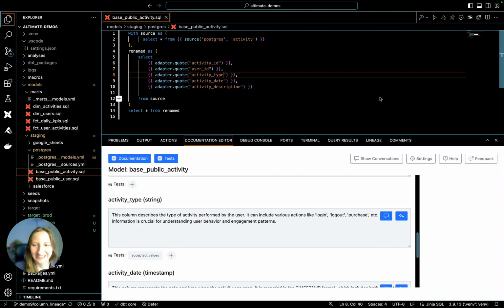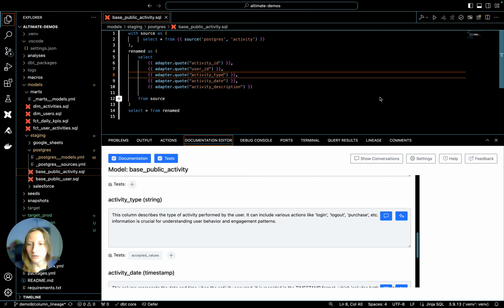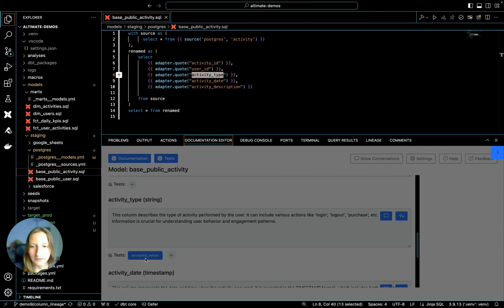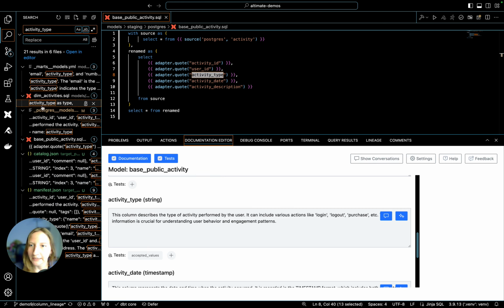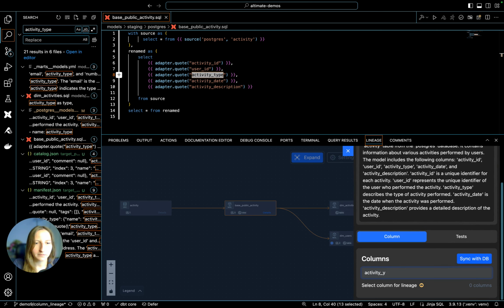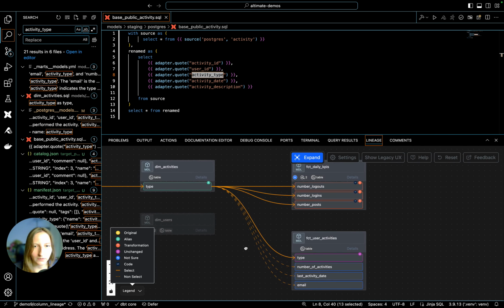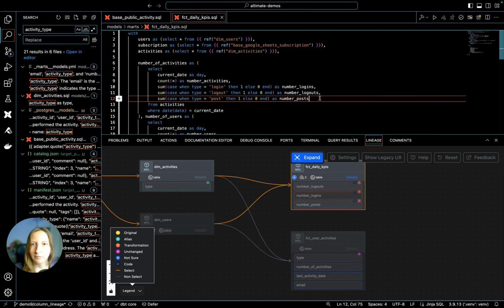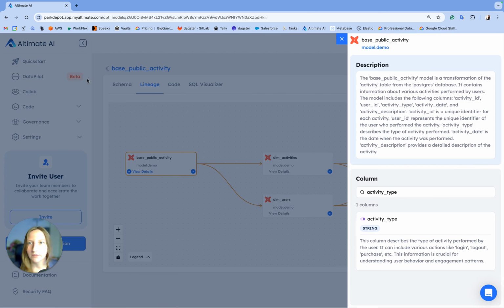Trace impact of code changes in column lineage with code visibility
Join Patricia as she demonstrates how to prevent your code changes from disrupting downstream models. She will guide you through tracing specific column changes in downstream models and show you how to easily access the exact code snippets responsible for these transformations using the column lineage view.